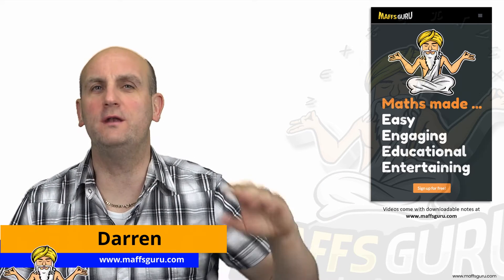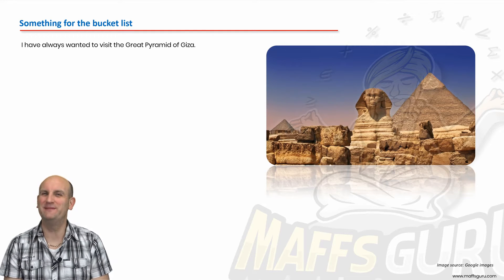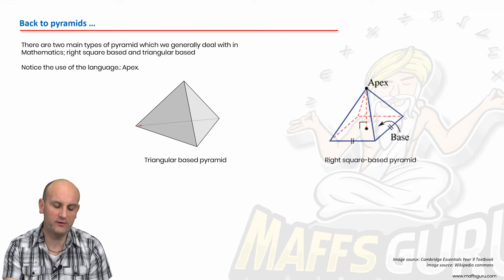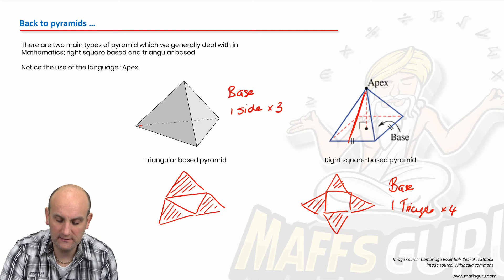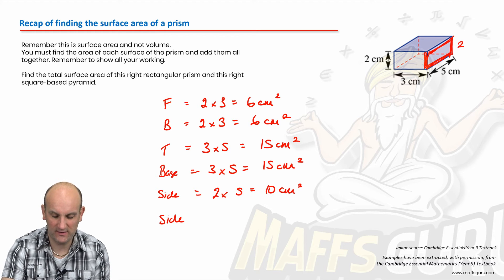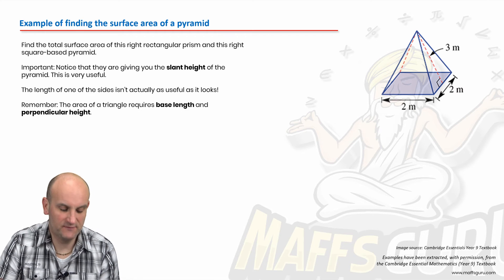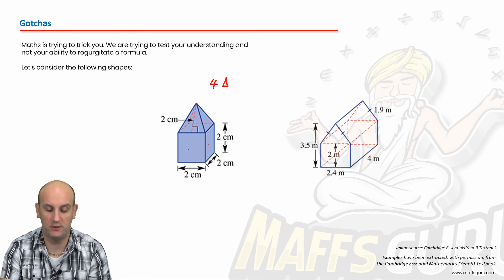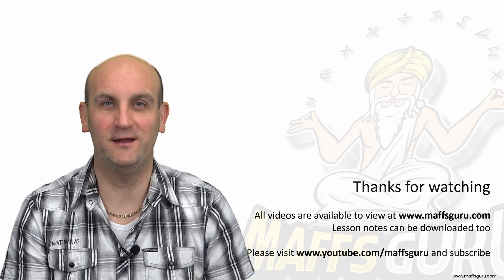Surface area of prisms and pyramids | Year 9 Maths | MaffsGuru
This is another video in the Year 9 series looking at Using Units of Measurement and Measurement and Geometry. Having taken a look at finding the surface area of basic prisms, I now take some time to look at the surface area for more complex prisms and pyramids. There is a great story at the start of the video about camels ... but then I return to the subject at hand; looking at how to find the surface area of a prism. There are lots of worked examples used to explain the theory in a clear and easy to understand way.

Chapters
00:00:00 Introduction
00:01:05 Learning Objectives
00:01:13 Recap of past learning
00:01:45 Something for the bucket list
00:02:41 Camels split ... you know ...
00:03:03 Back to pyramids ...
00:05:33 Recap of finding the surface area of ...
00:07:30 Finding the surface area of a pyramid
00:08:00 Example
00:09:34 Gotchas
00:11:41 Summary